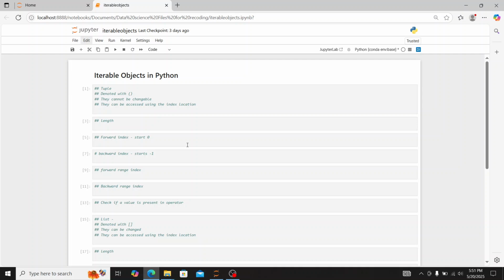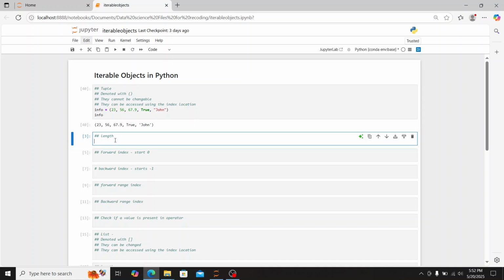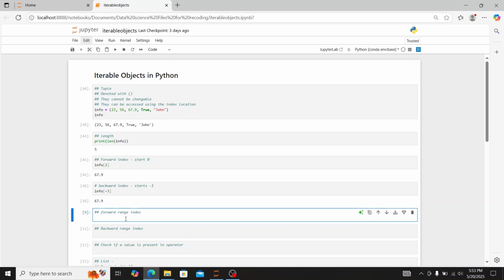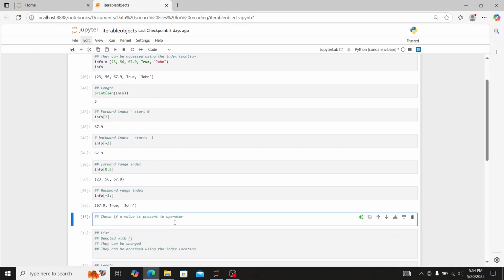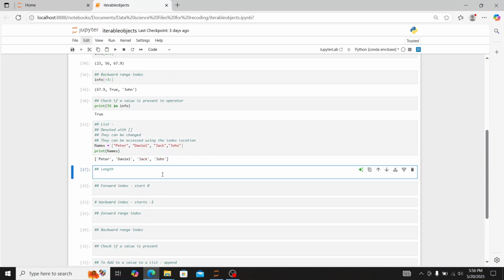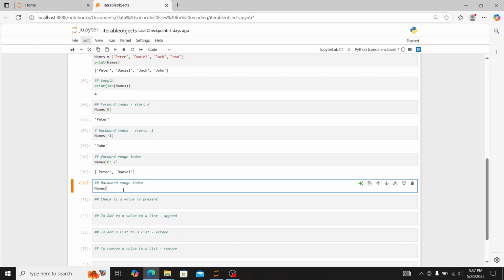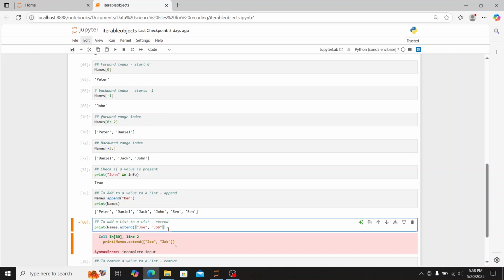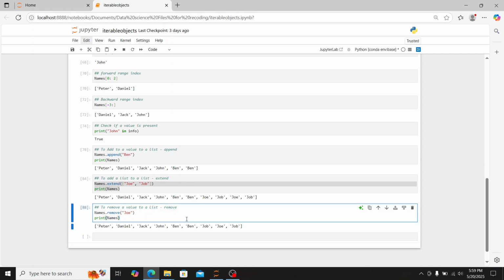Iterable Objects in Python Explained in 9 Minutes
In this tutorial, we break down two of Python’s most commonly used data structures: tuples and lists. Learn how they work, how to use them, and the key differences between the two.

🔍 What you'll learn:
✅ What iterable objects are in Python
✅ How to create and use tuples and lists
✅ Differences between tuples and lists

Perfect for beginners and those looking to strengthen their foundational Python skills!

📑Chapters
00:00:00 What are Iterable Objects?.
00:00:26 How to create and use Tuple.
00:04:17 How to create and use List.